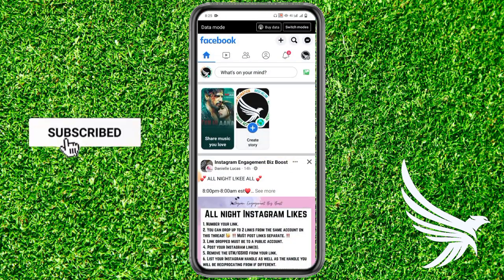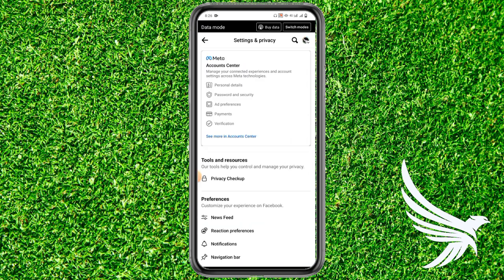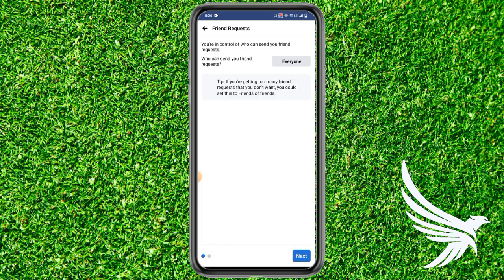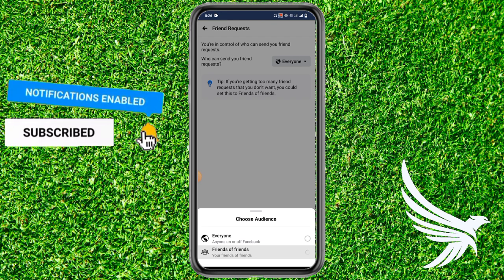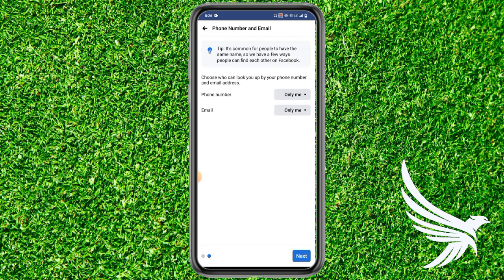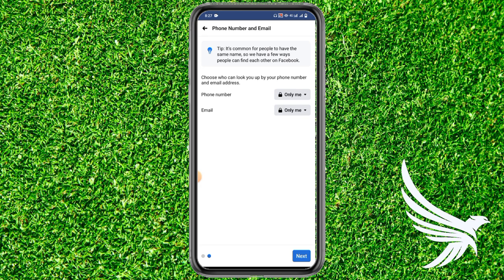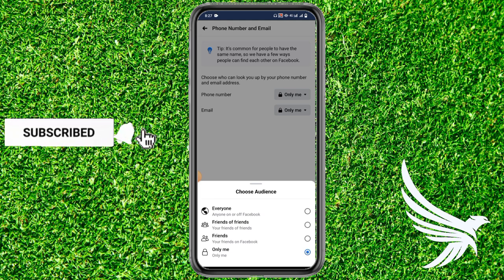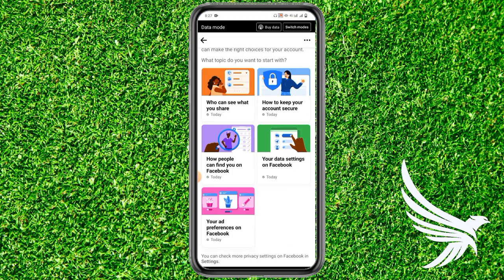How To Manage Your Visibility On Facebook Full - Guide (Step-By-Step) | Stark Nace Guide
Hello Guys ! Do You Want To Manage Your Visibility On Facebook. So Don't worry You are on the right place because @starknace is Here to help You, In this Video I will teach you how to Manage Your Visibility On Facebook.

how to gain visibility on facebook,
facebook get notified when eligible,
facebook page analytics 2023,
visibility on facebook,
hidden facebook setting you should turn off,
facebook review privacy settings,
content messages community activity ads insights permissions page deletion,
how to turn off facebook activity tracking,
facebook ad revenue set aside,
facebook for creators monetization,
build your video library facebook,
facebook view privacy shortcuts,
manage your subscription to meta verified on facebook and instagram,
facebook insights tutorial 2023,
facebook no insights to show,
view insights on facebook,
facebook business page not showing up in search,
facebook setting up extra security,
my facebook business page doesn't show up in search,
facebook publishing tools not showing,
how to remove view tools in facebook,
facebook view tools off,
view tools facebook not working,
facebook marketplace privacy settings,
facebook analytics/tracking setup,
facebook lead generation privacy policy,
how to opt out of facebook,
how to find page visibility on facebook,
facebook page not showing in workplace,
active pages on facebook,
how to turn off reviews for your facebook page,
how to turn on insights on facebook,
why i can't see my professional dashboard on facebook,
facebook power saving mode,
facebook business page analytics,
facebook page news feed targeting,
facebook page explore advanced tools,
facebook data privacy settlement,
how to remove view insights on facebook